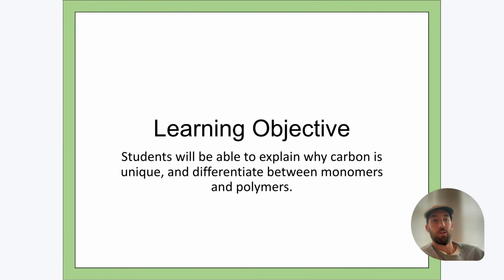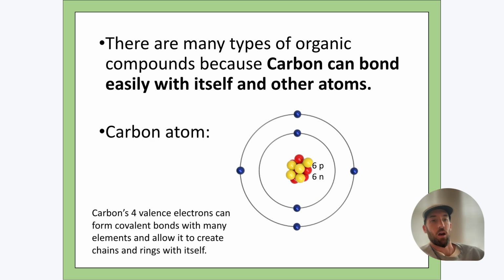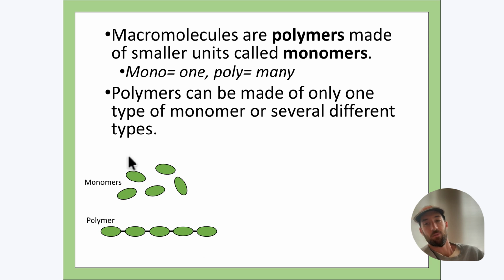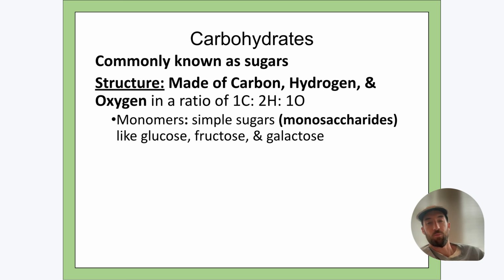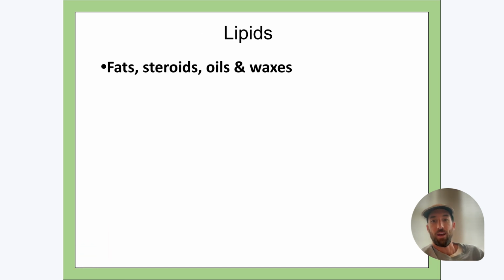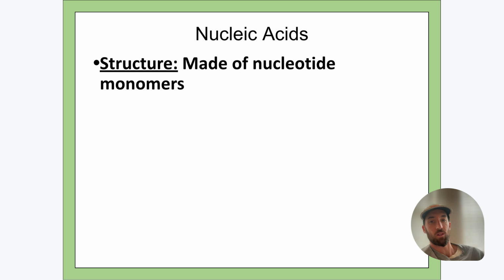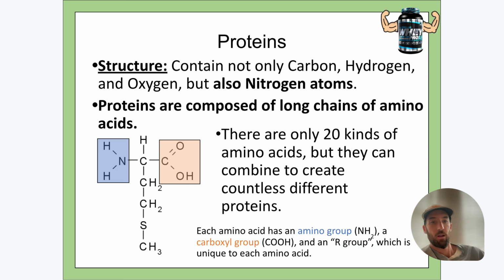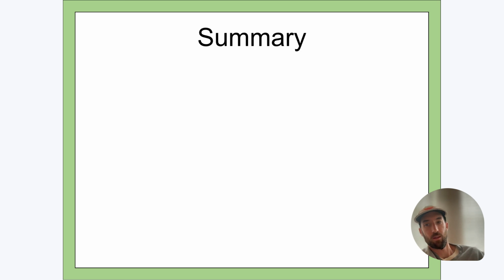U2 Chem of Life 5